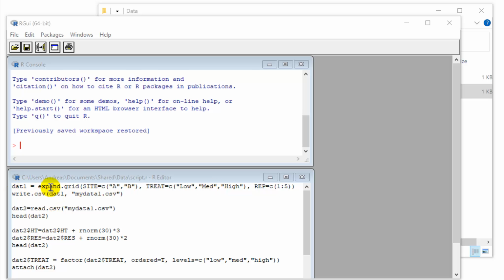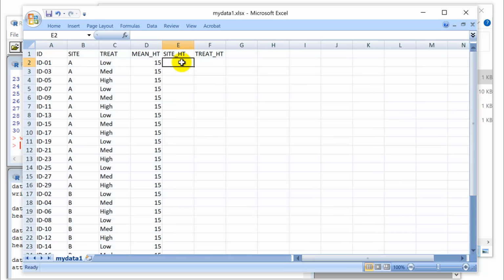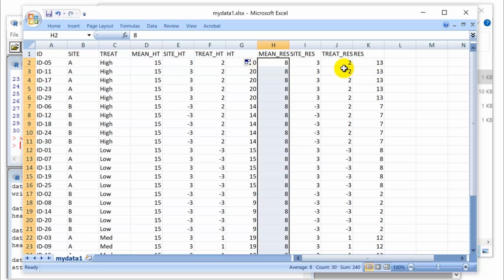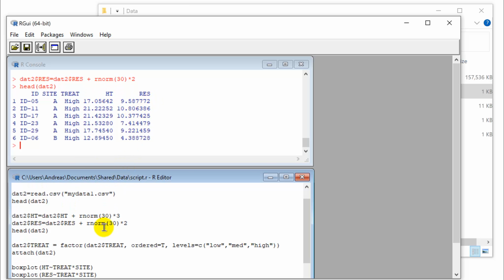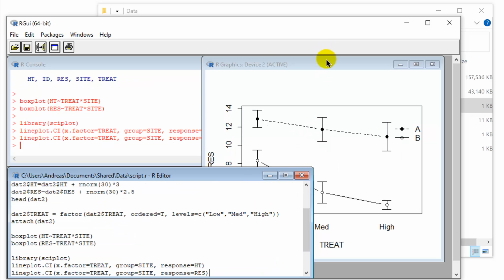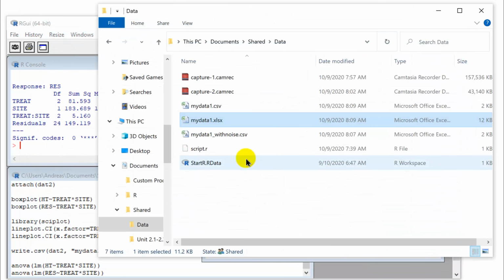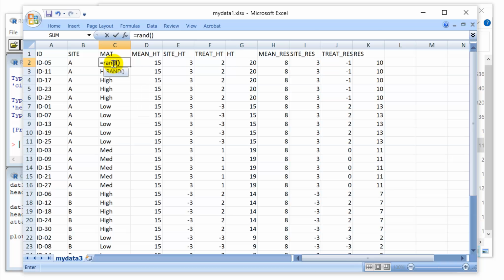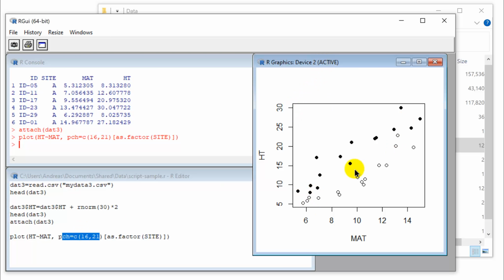Project support - Simulated data for course projects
Project support - Data table generation and data simulation for course projects. Course websites